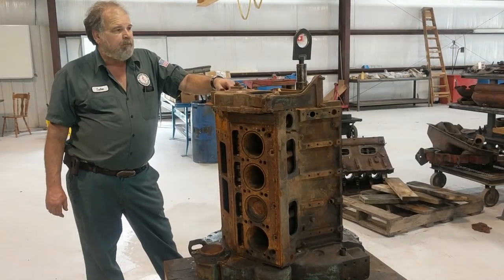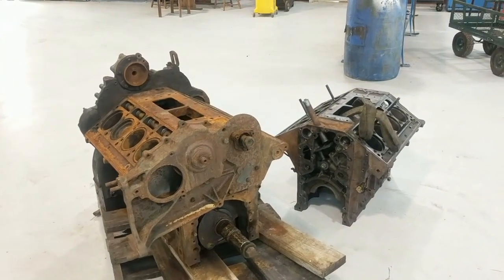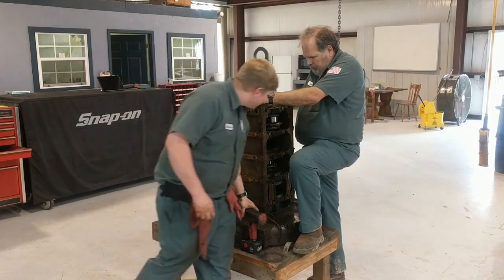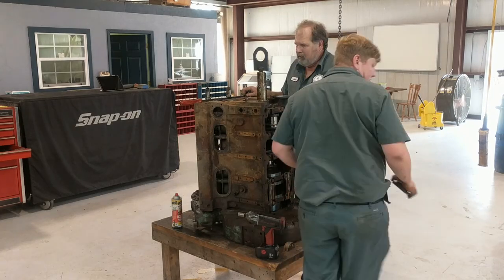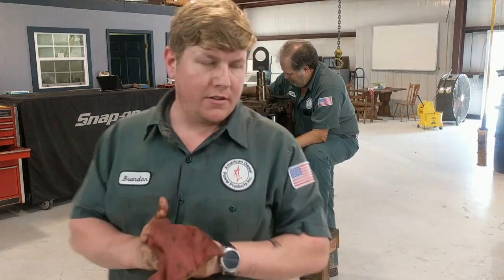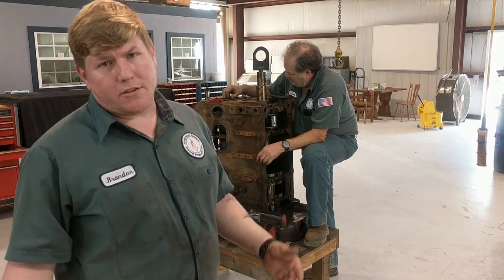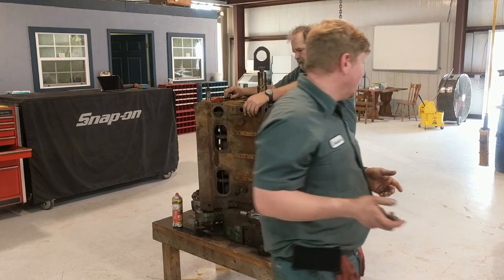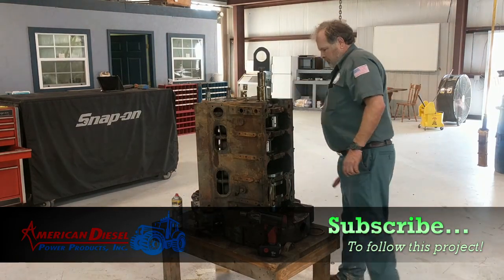Detroit Diesel 8V71 Build (Part 3) - The Greyhound Stories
We have received another block, now we can start the disassembly of this block and prepping it for the rebuild.